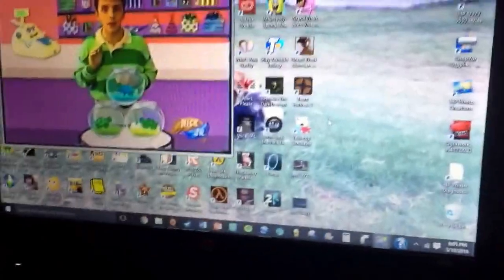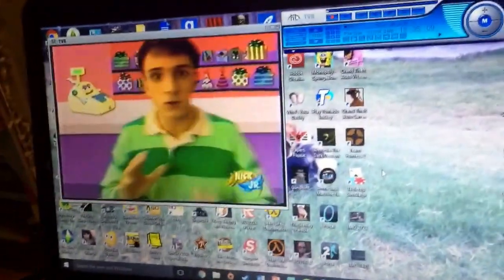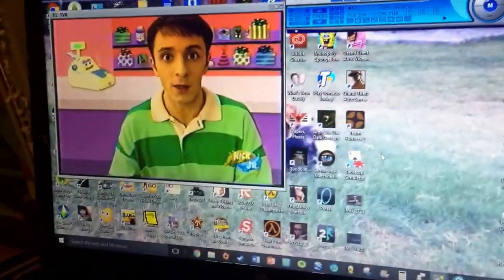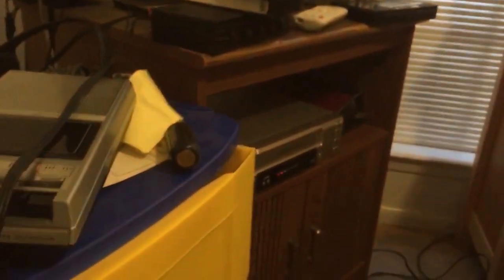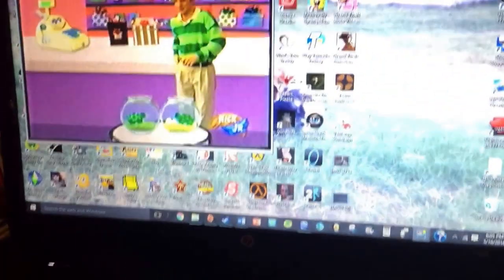A little problem with my old tape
Wanting to point out a very obvious problem in my 1999/2000 tape for those who want to see stuff from that timeframe.